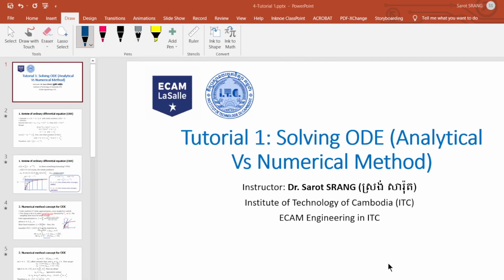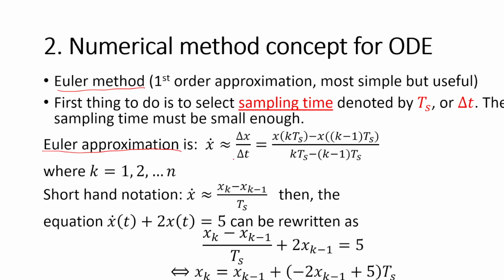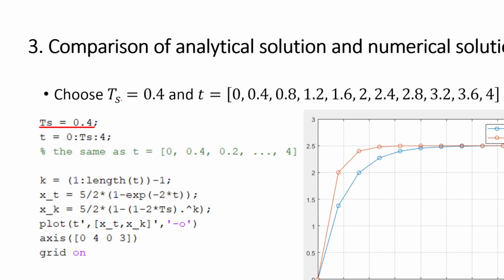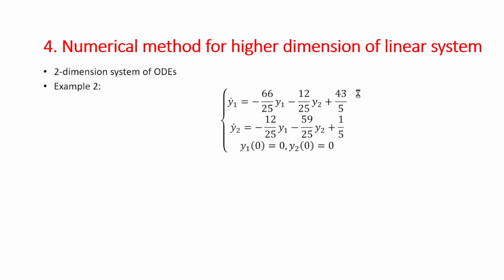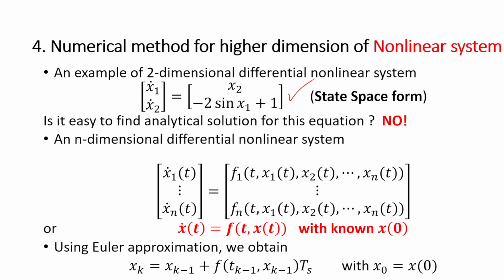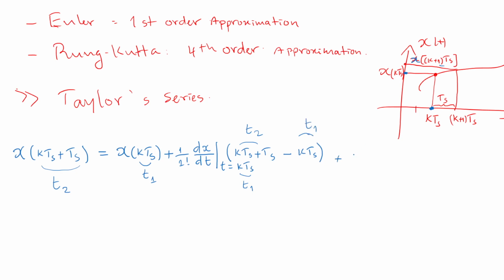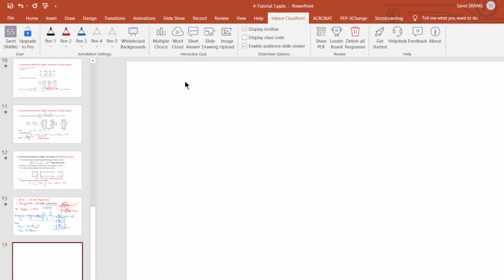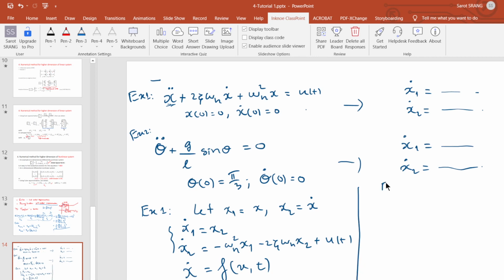Control Theory 1 - Solving ODE Analytical Vs Numerical Method